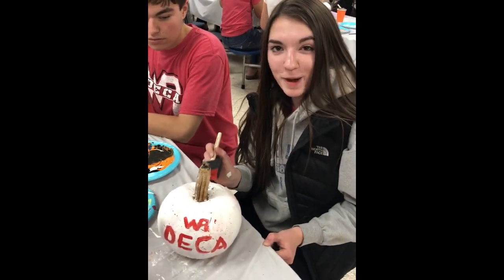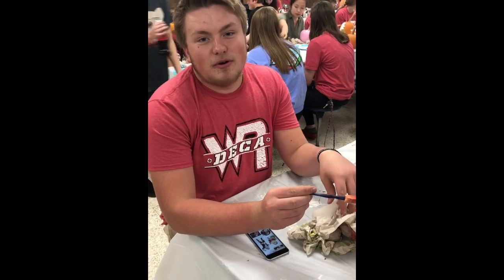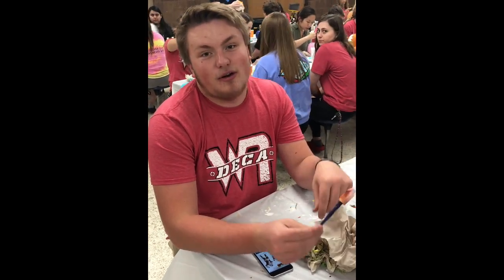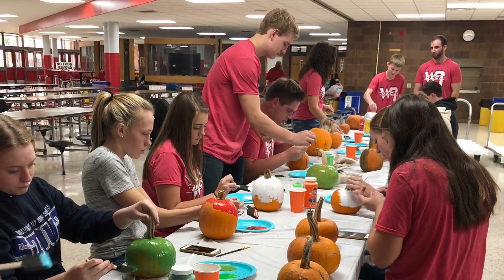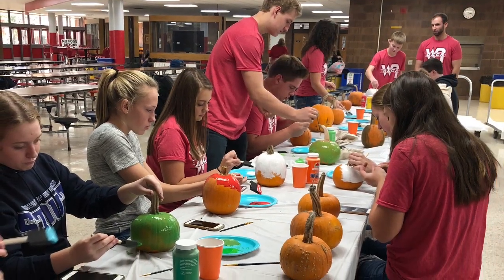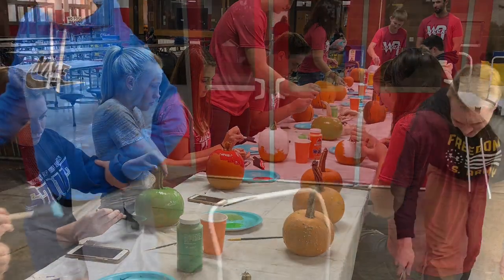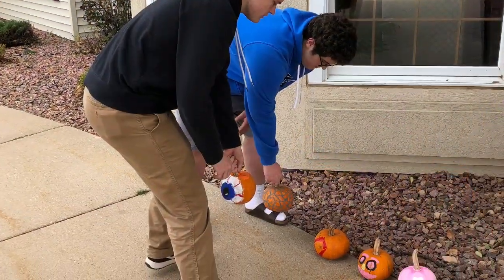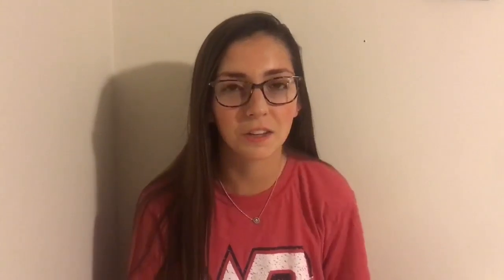Community Service Chapter Connections